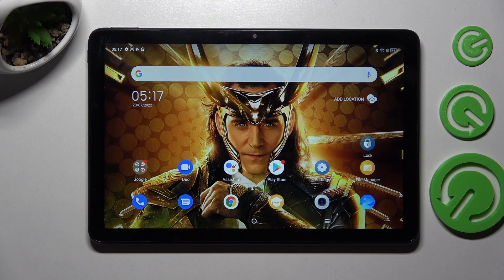How to Enter Split Screen on TCL Tab 10s?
In this video tutorial, our specialist is going to demonstrate how to enter the split screen mode for apps on the TCL Tab 10ssmartphone. Thus, if you would like to multitask on the TCL Tab 10smobile device, we humbly invite you to view this video.

How to split the screen between 2 apps on TCL Tab 10s?
How to activate the split screen mode for apps on TCL Tab 10s?
How to enable the split screen app mode on TCL Tab 10s?
How to turn on the split screen option on TCL Tab 10s?